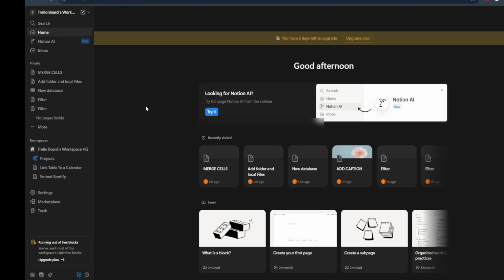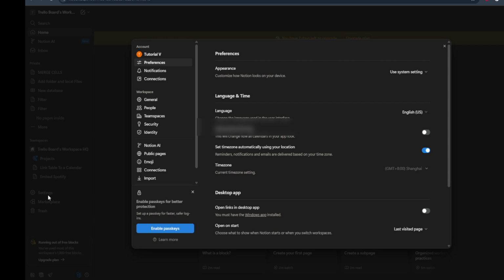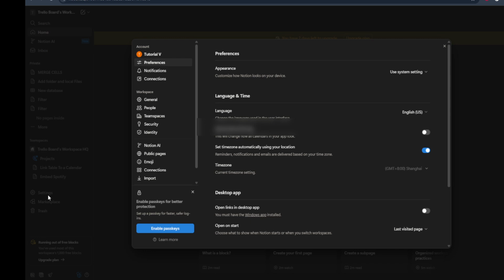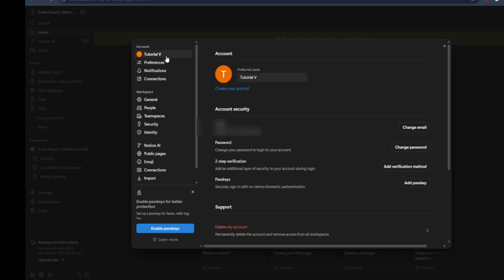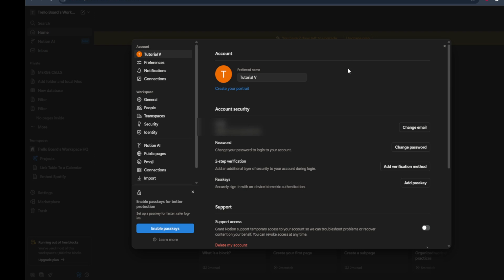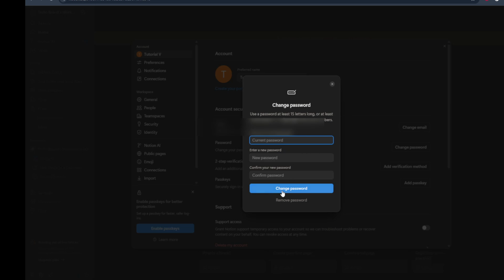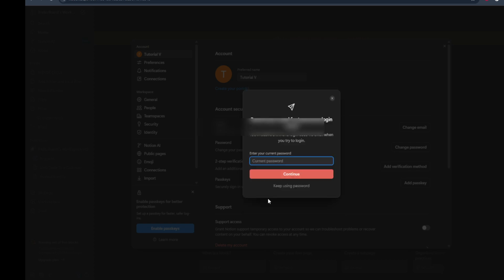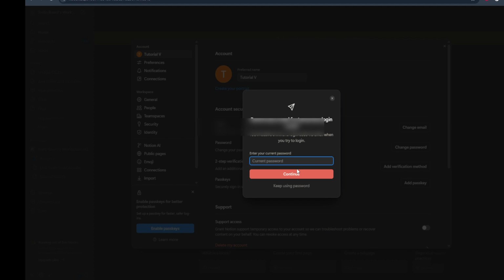How To Remove Password In Notion Workspace | Full Guide 2025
In this video, you’ll learn how to remove a password from your Notion workspace or a locked page. I’ll show you how to manage access settings, unlock protected pages, and simplify your workspace security preferences for easier collaboration.